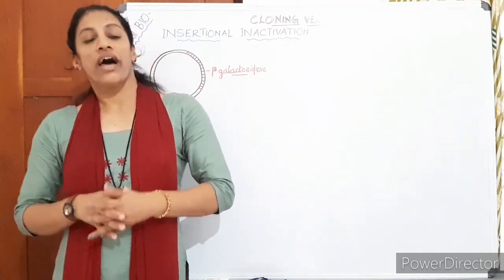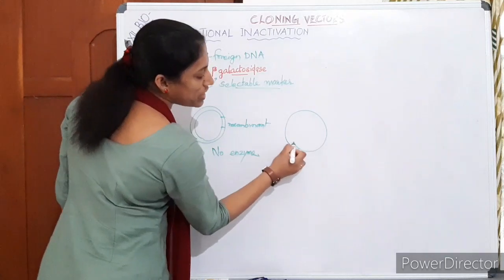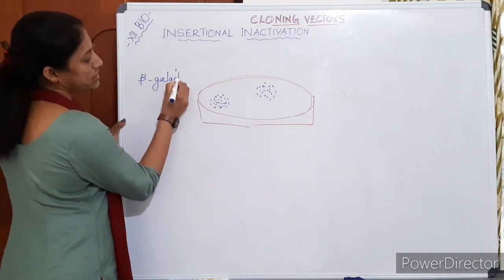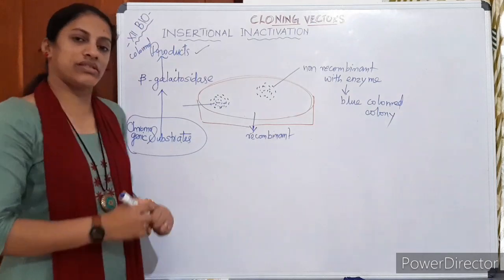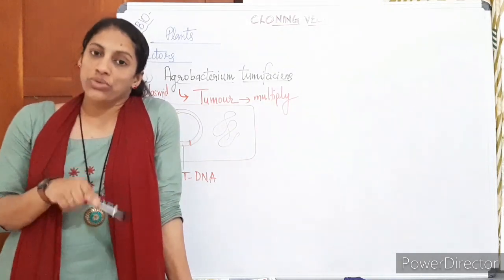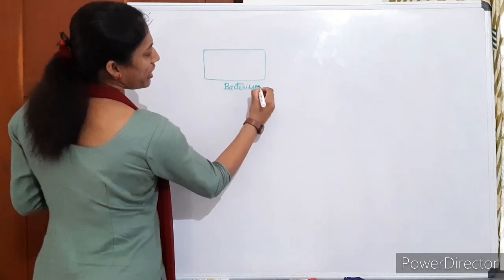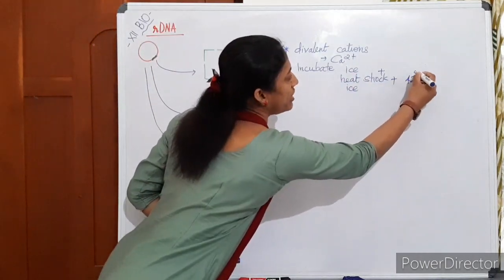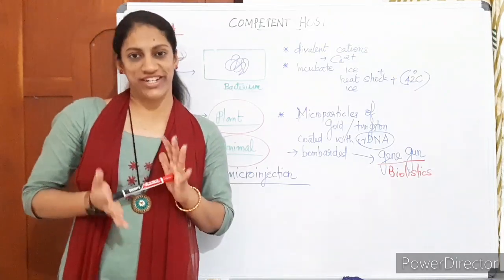Cloning vectors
Blue white resolution.. Insertional inactivation